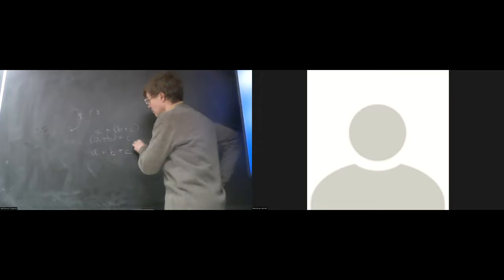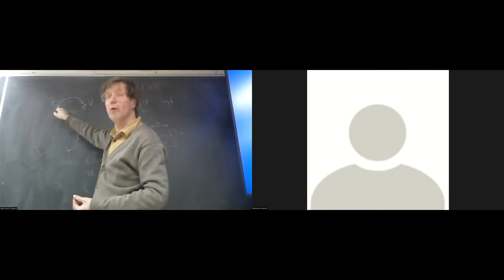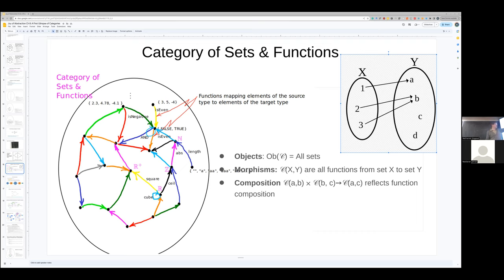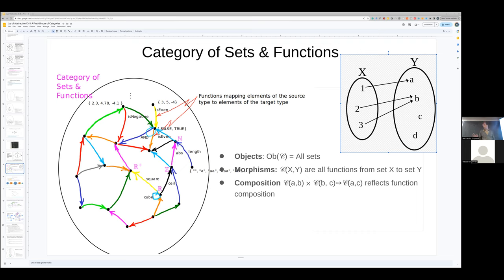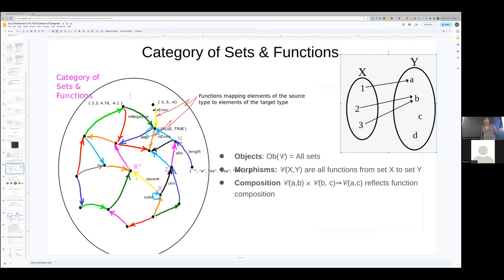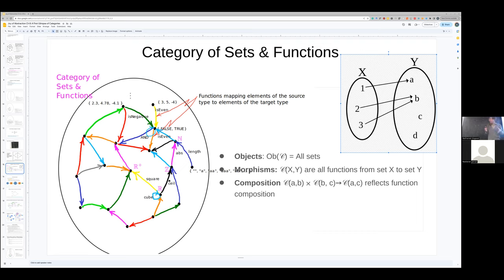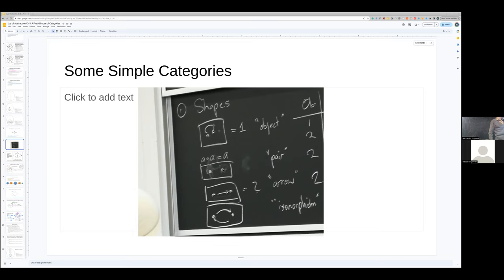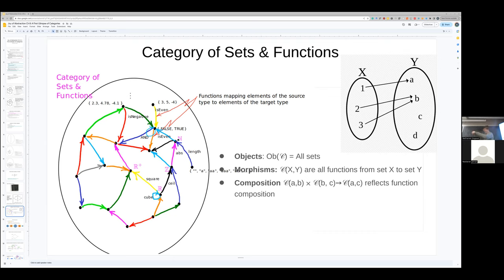Joy of Abstraction Ch 8 (First Glimpse of Categories) -- CMPT898 ACT for Dynamic Modeling S4